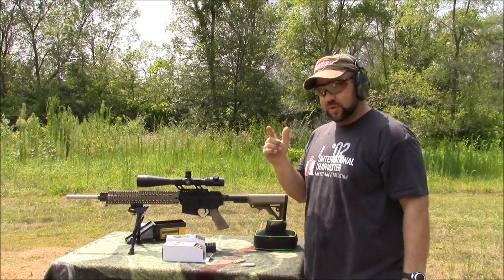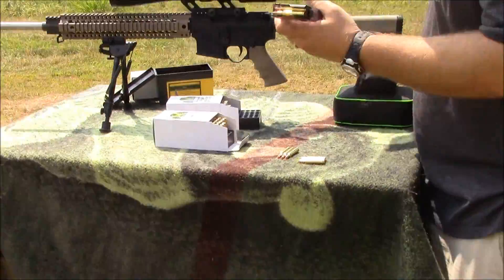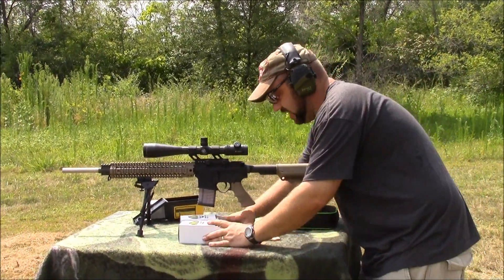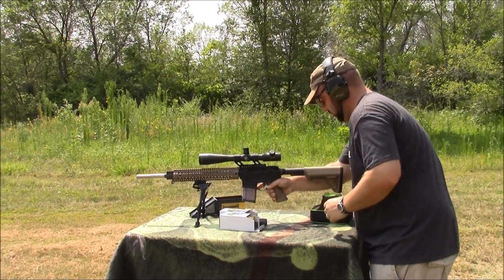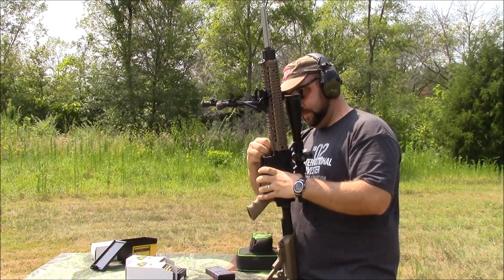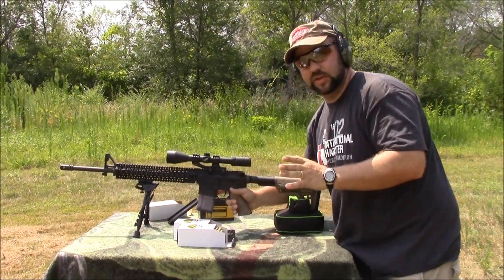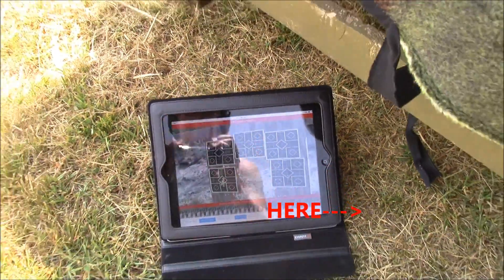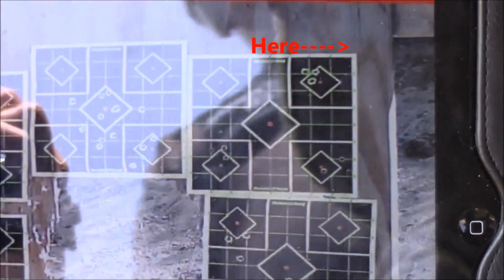twist rate AR-15 Test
A little unscientific test with a little explanation of some common twist rates in AR-15 Barrels.  1-8 and 1-9.  Shooting 77gr, 55gr vmax, and 50gr Zmax bullets.  Using the Bullseye camera system.